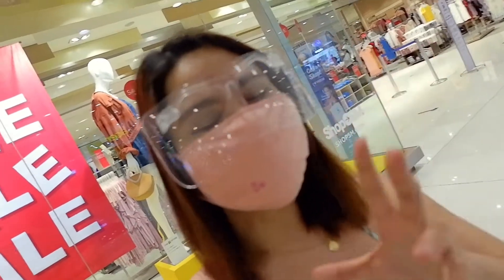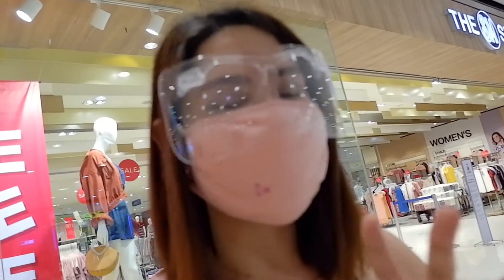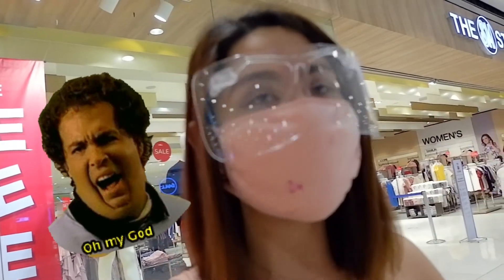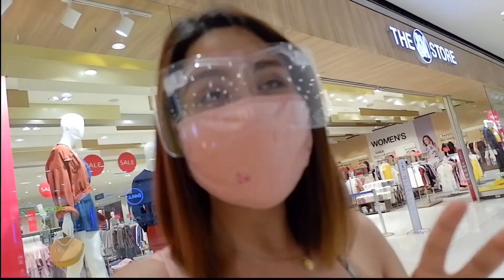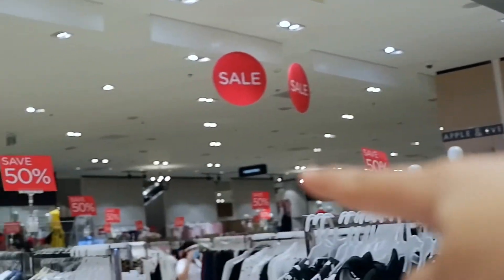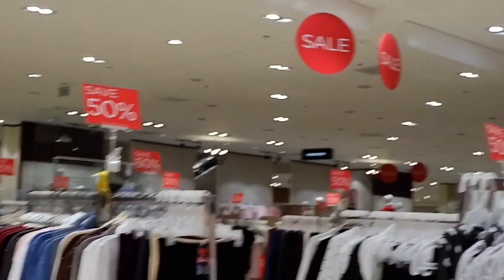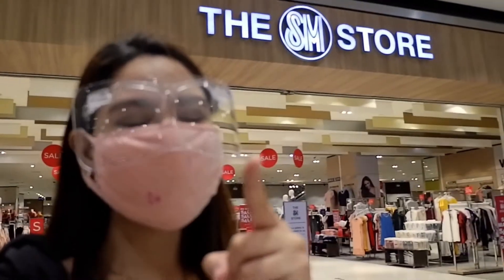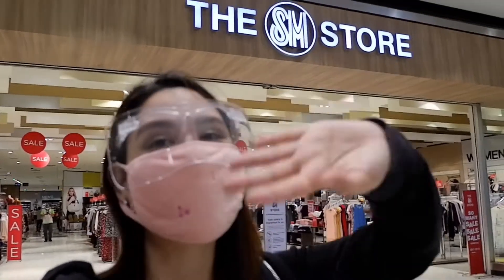SO MANY SALE here at THE SM STORE BACOLOD